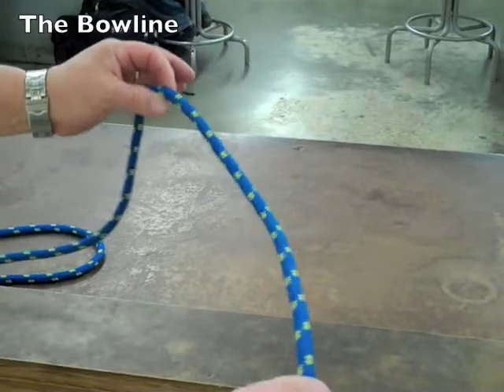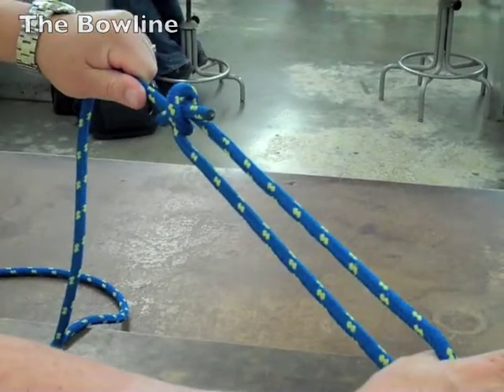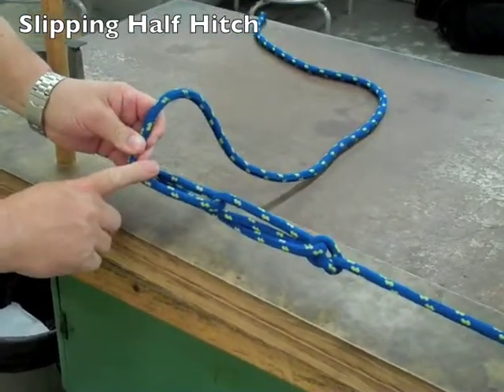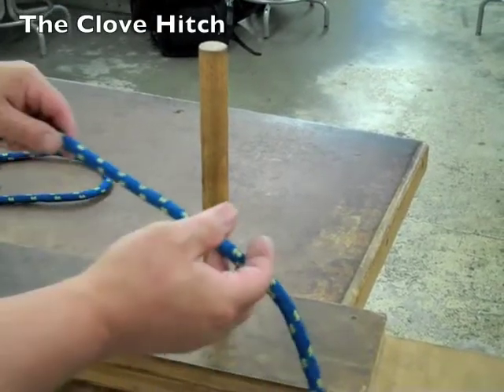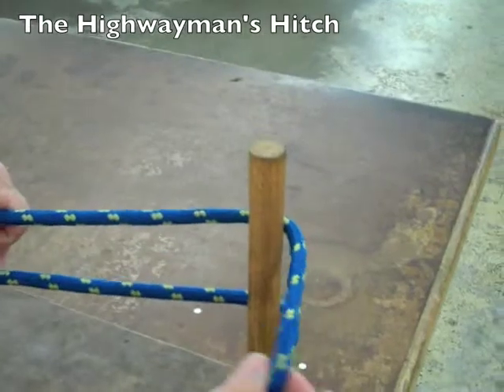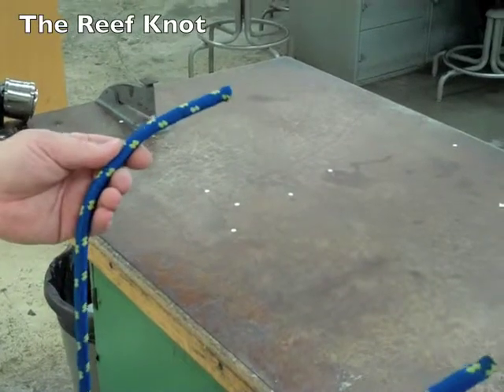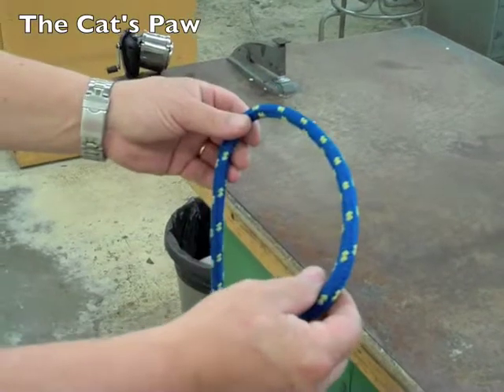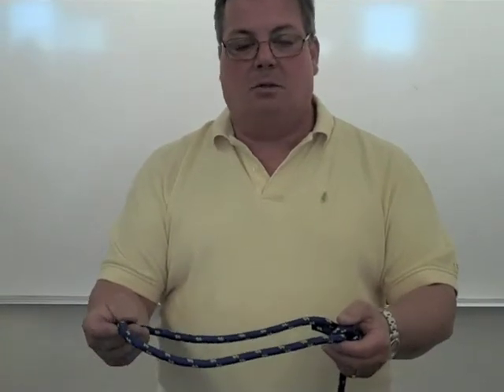Knot Project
Demonstration of 8 knots